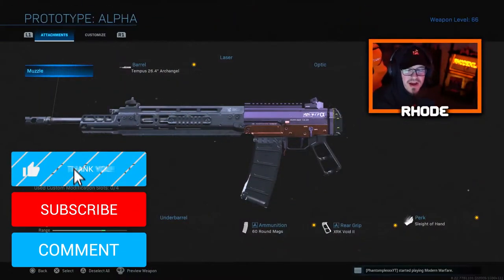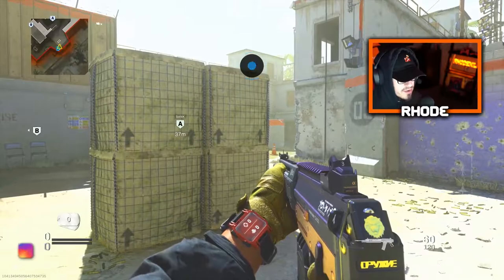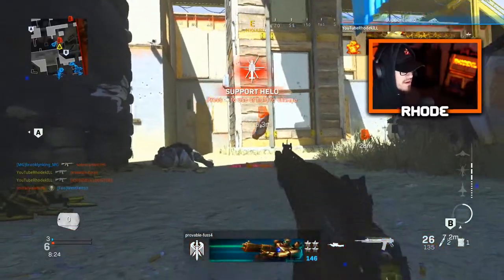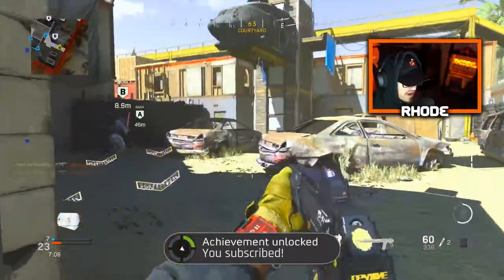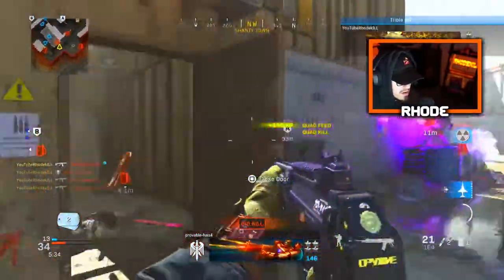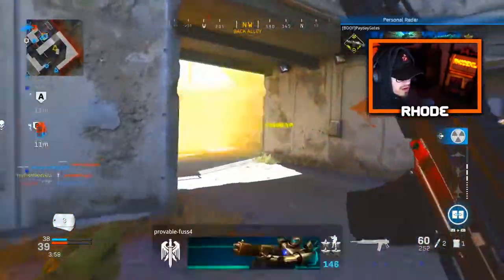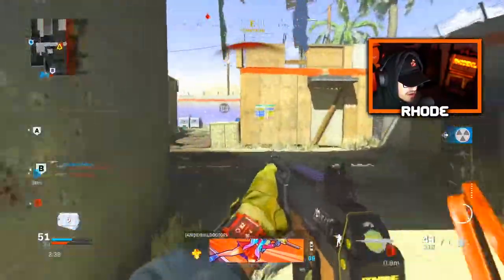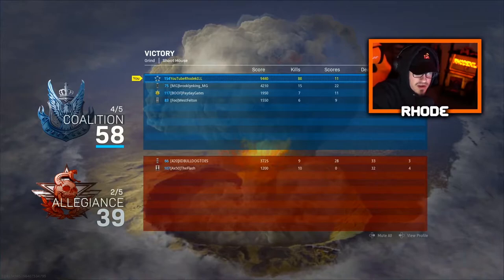BEST GRAU 5.56 CLASS SETUP after the NERF in MODERN WARFARE! (BEST CLASS SETUPS in MODERN WARFARE)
Getting a NUKE with the "NERFED" GRAU...

Welcome to the channel! I appreciate you taking your time to stop by! Love all my supporters and lets keep this thing going strong.😤❤💪🐐